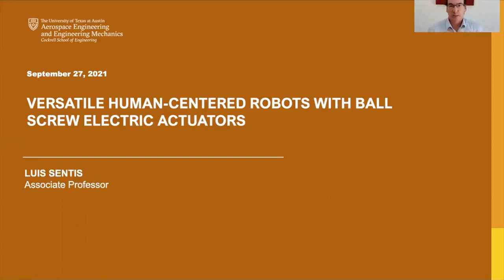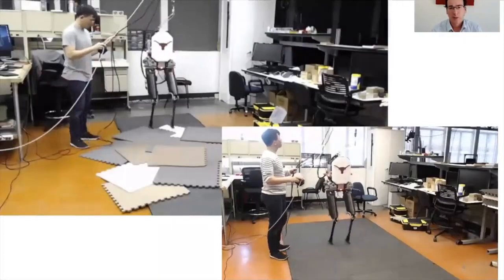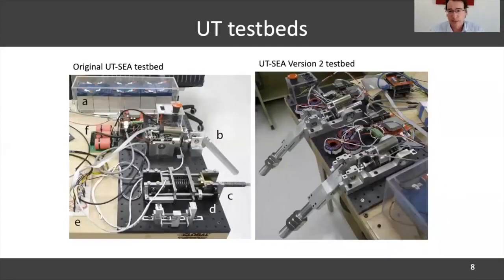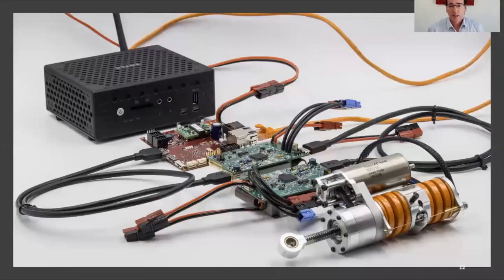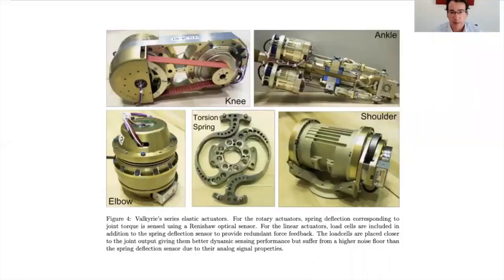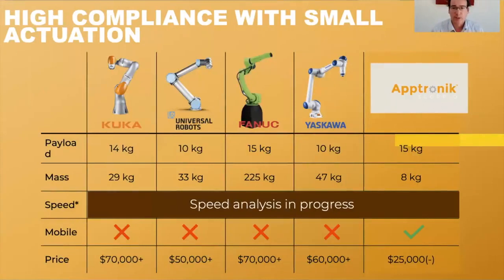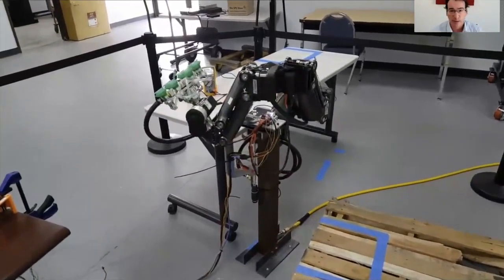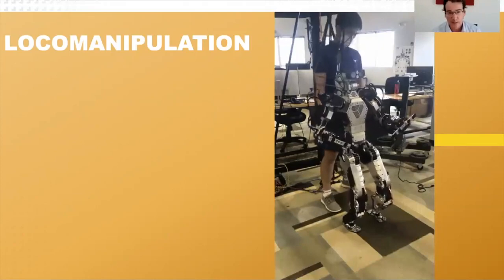Versatile human centered robots with ball screw electric actuators - Luis Sentis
Talk from the IROS 2021 workshop:
From gears to direct drive: Recent trends and opportunities in actuation